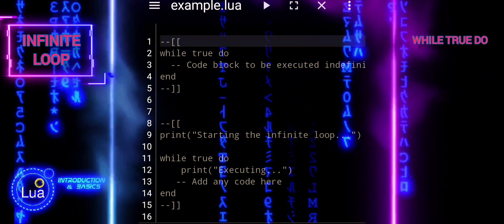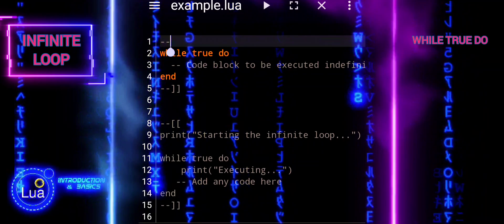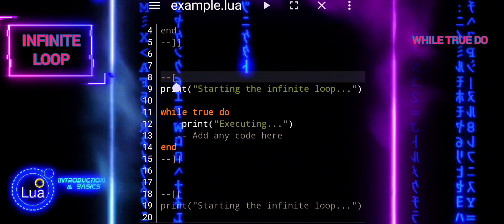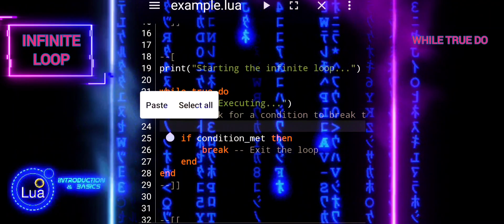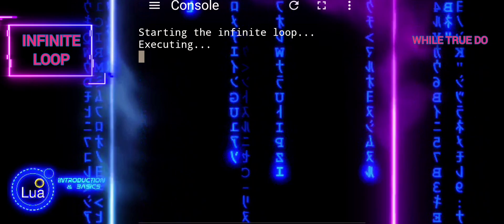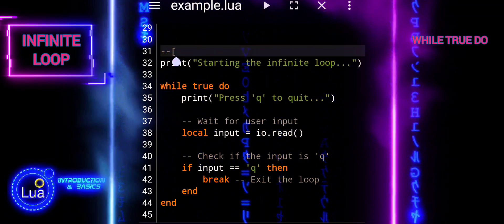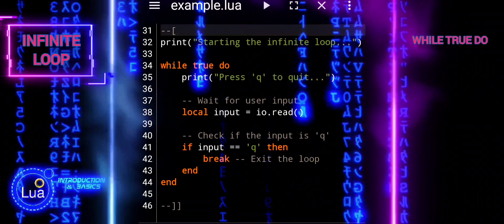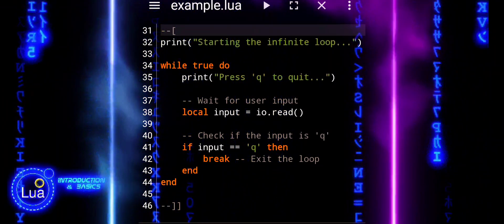#40 Lua Tutorial: Understanding Infinite Loops with 'while true do'